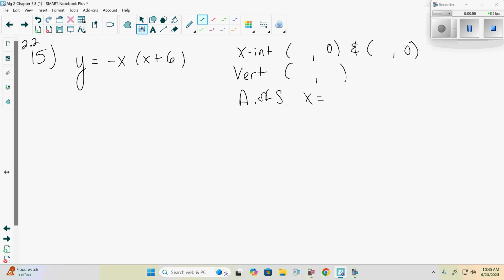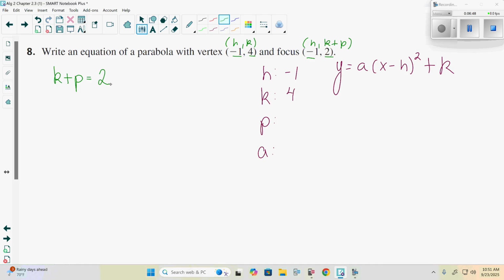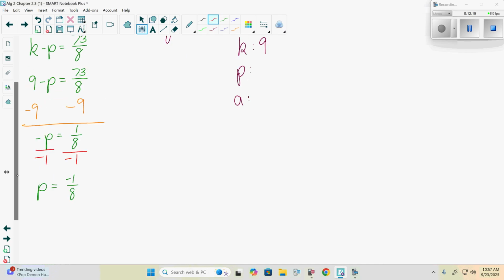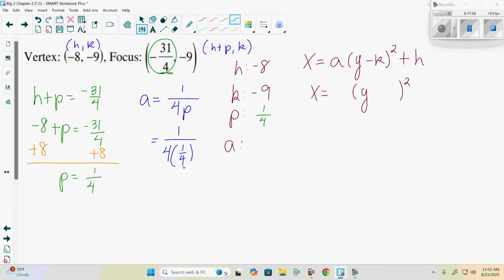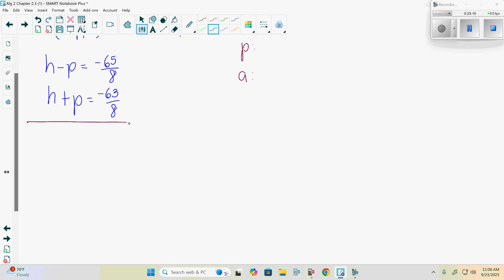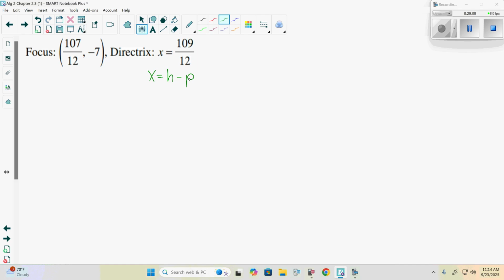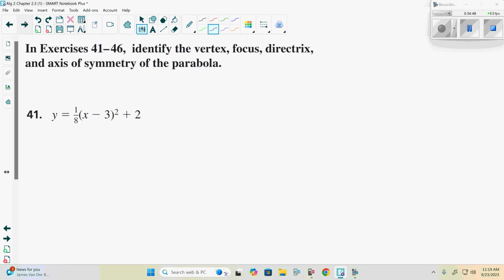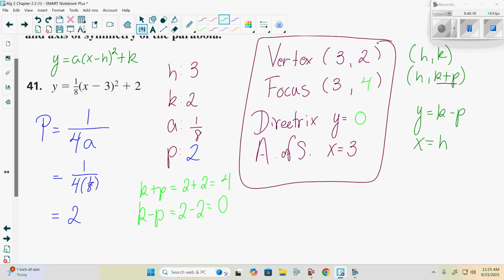Algebra 2 Chapter 2.3 (1b)